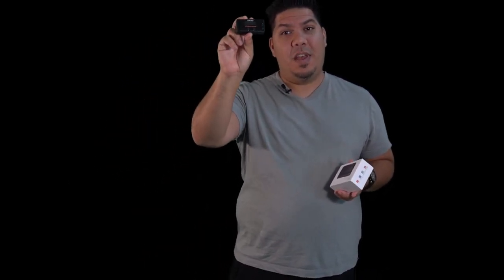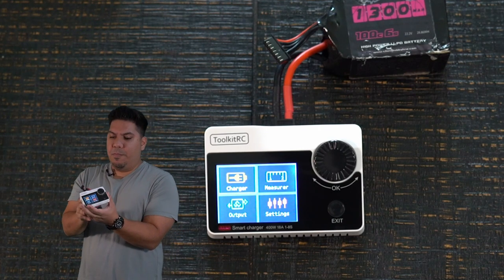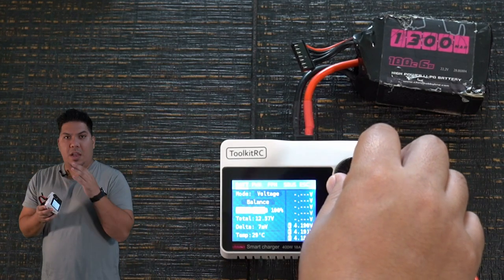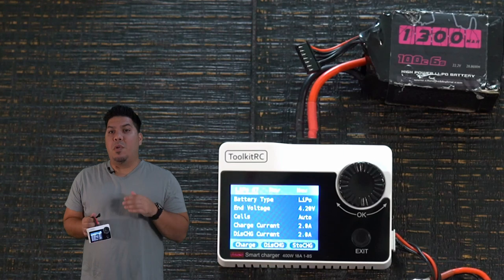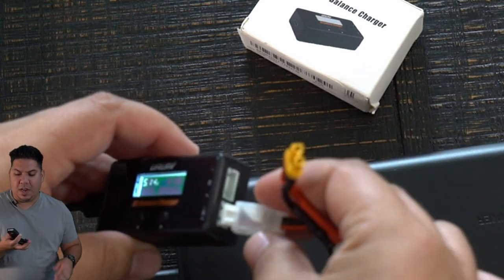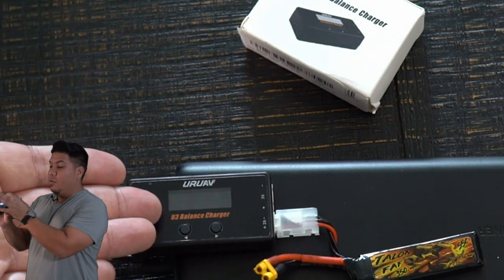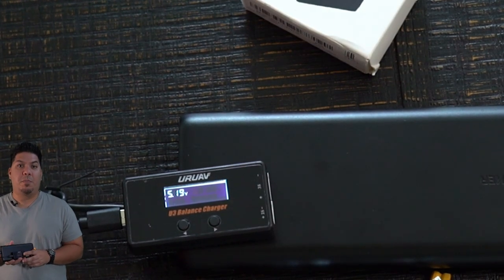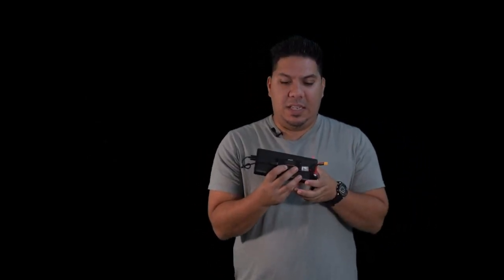ToolKitRC M8S field Charger + URUAV U3 FPV USB C Lipo Charger for toothpicks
ToolKitRC M8S charger
URUAV U3 USBC Charger

3" - Diatone GT R349